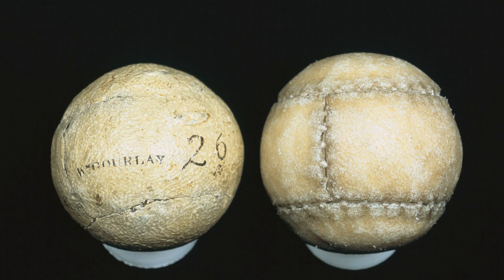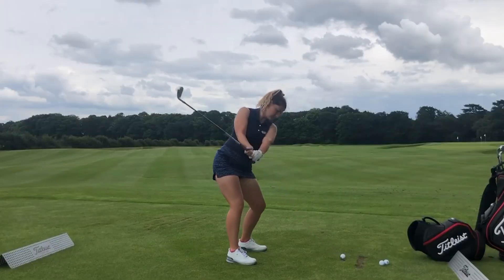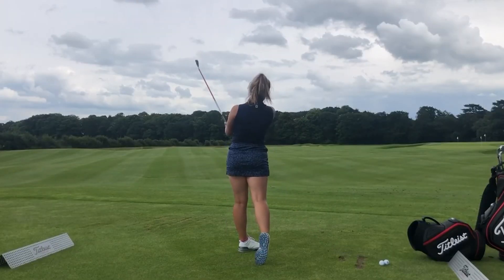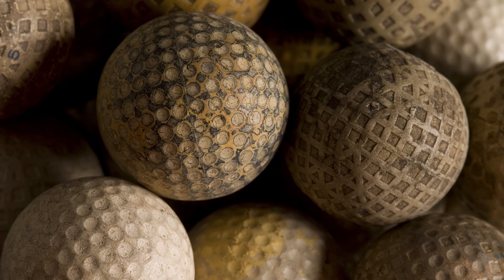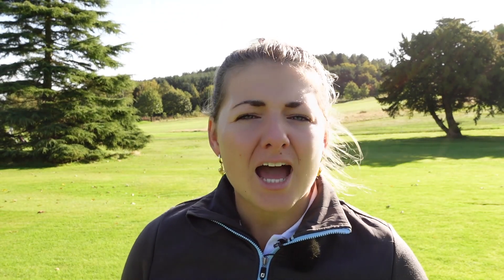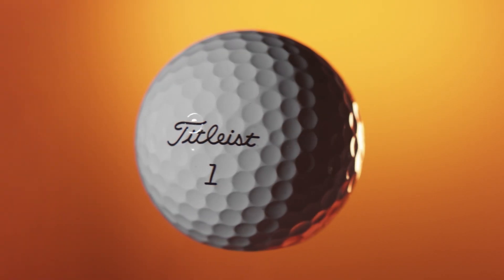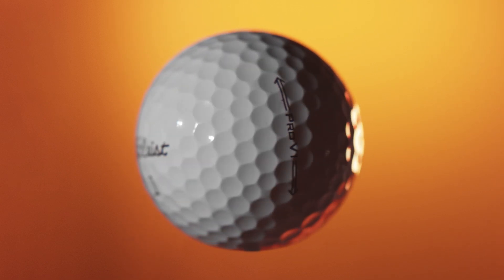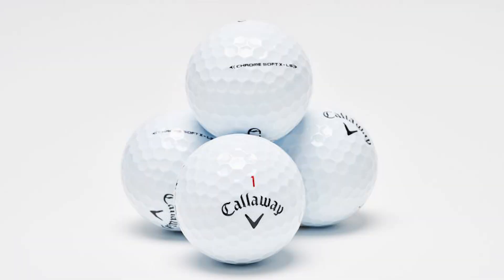Why do golf balls have dimples?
Why do golf balls have dimples? You might think the answer is very scientific but that couldn't be further from the truth.

The advantage of golf balls having dimples was actually discovered by accident. Let Hannah Holden explain...